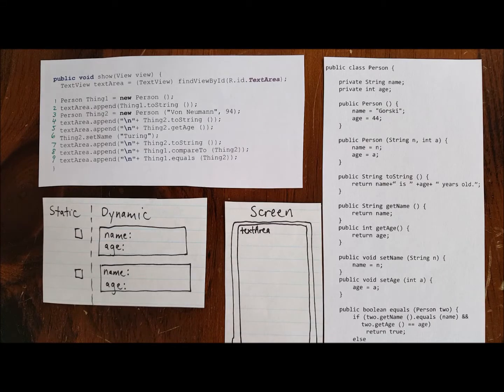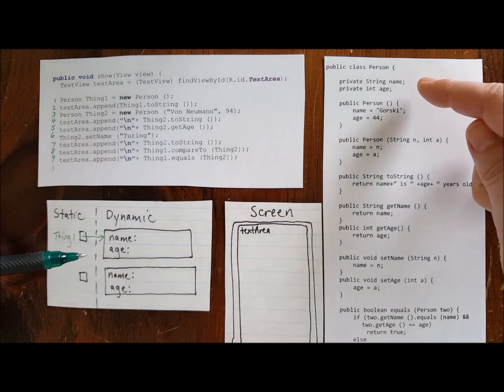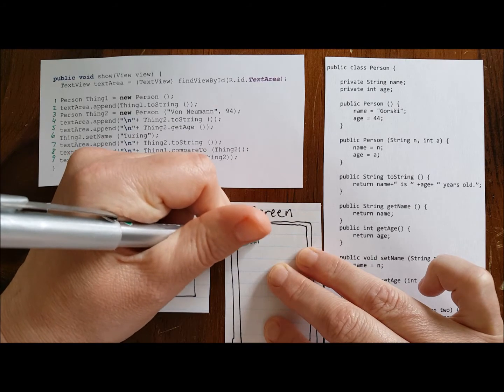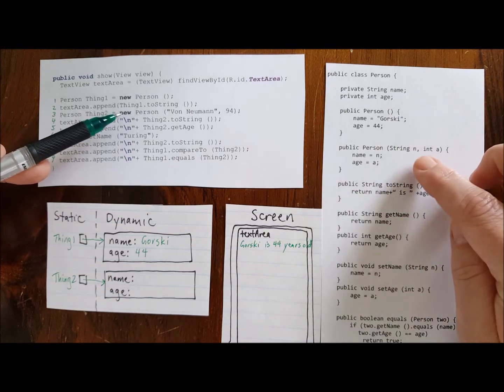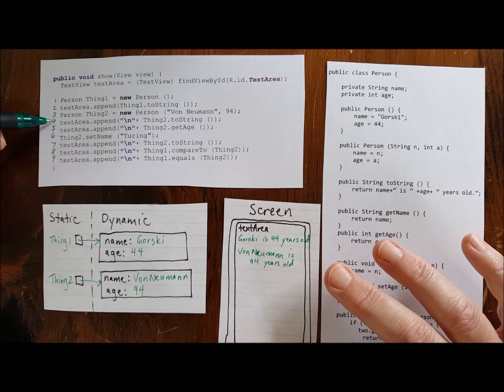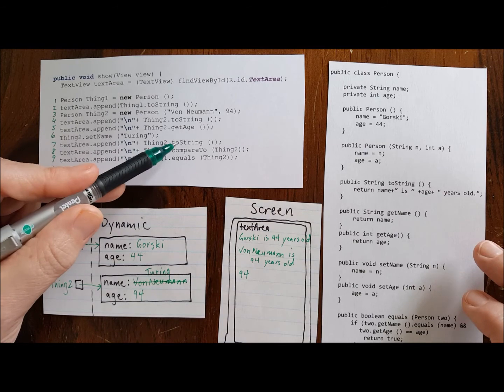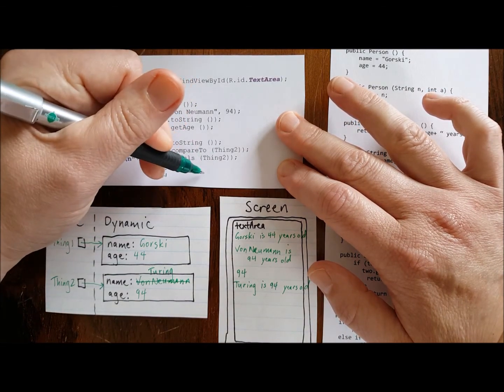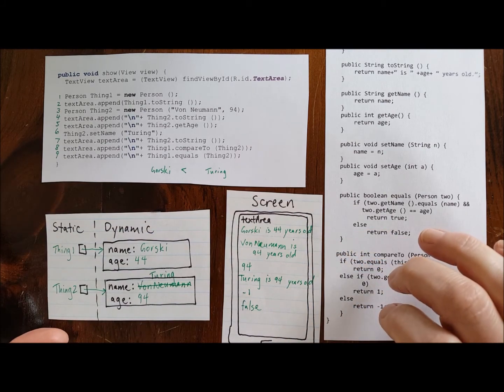Object Memory Diagram - Person Class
The code that is traced in the video:

public void show(View view) {
  TextView textArea = (TextView) findViewById(R.id.TextArea);